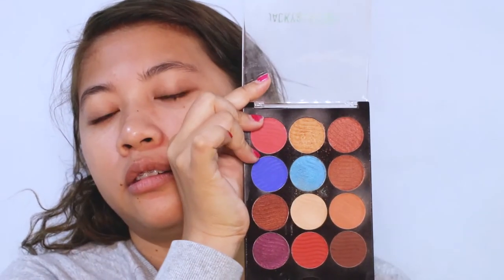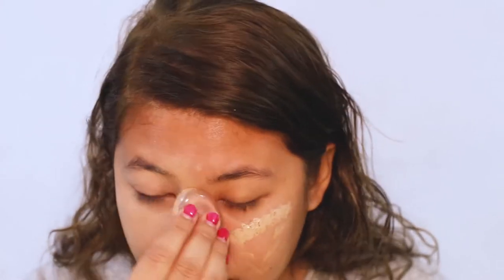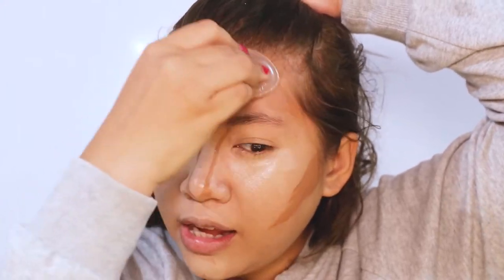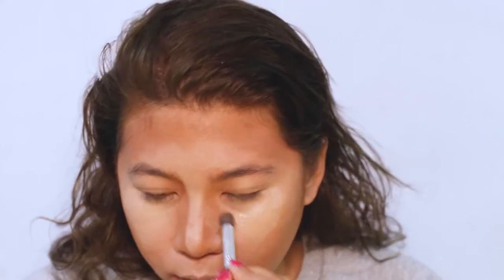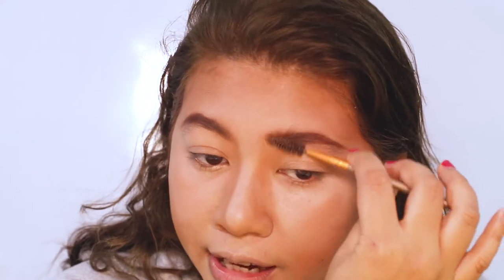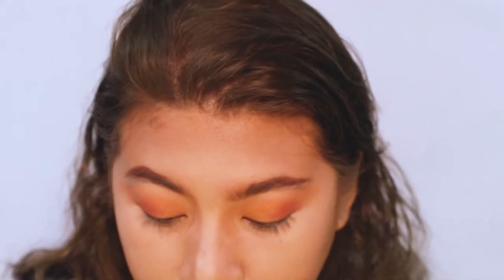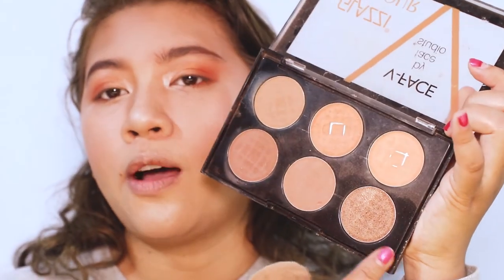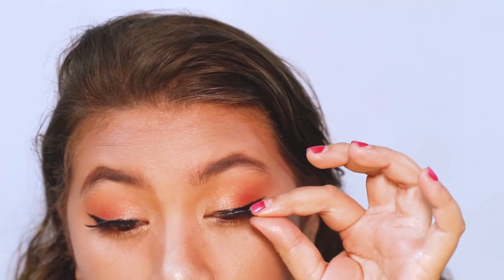My Make Up Tutorial Debut! Ganda ka gorl?